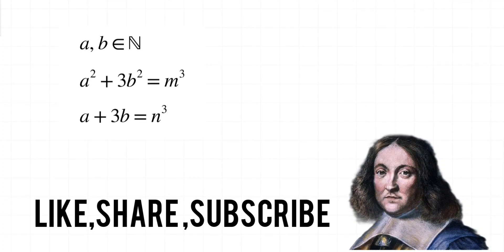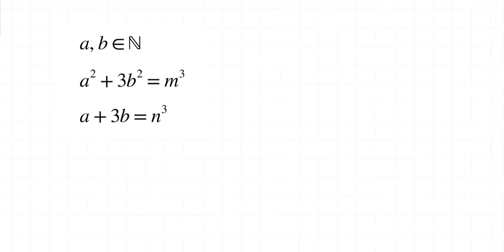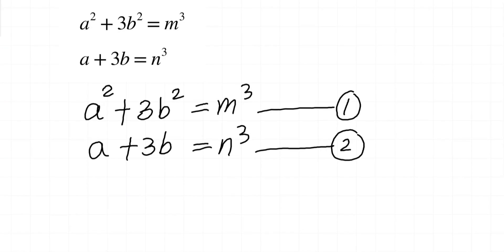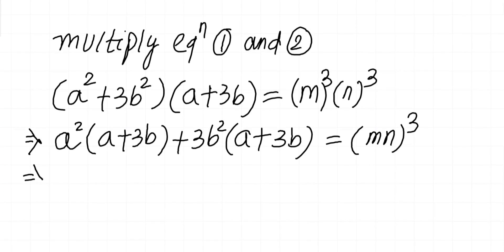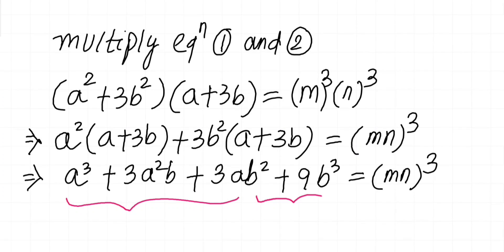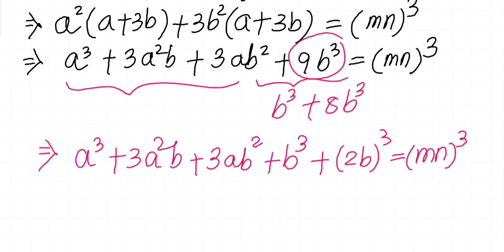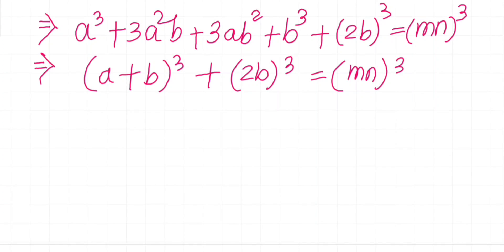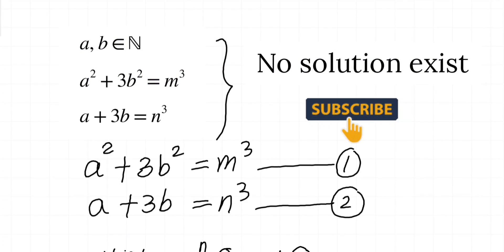A system of diophantine equations | feat. Fermat's Last Theorem | must watch till the end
diophantine equations